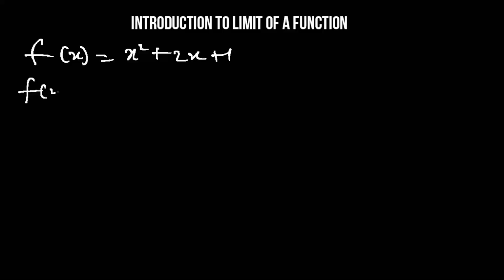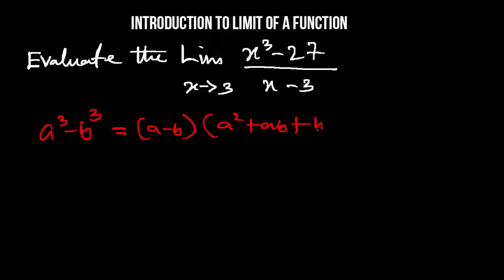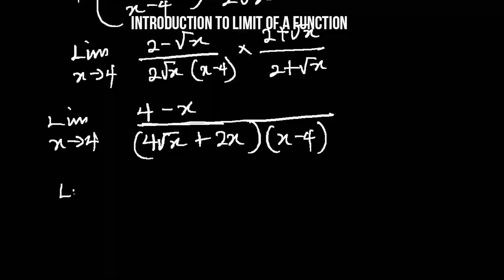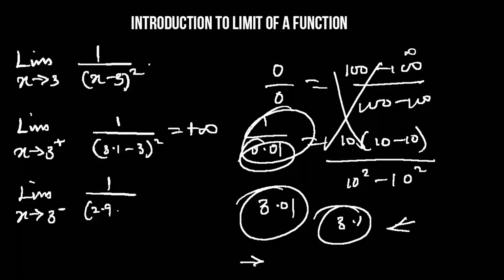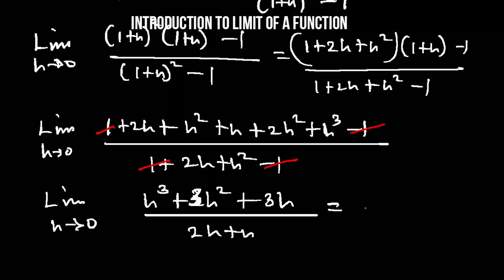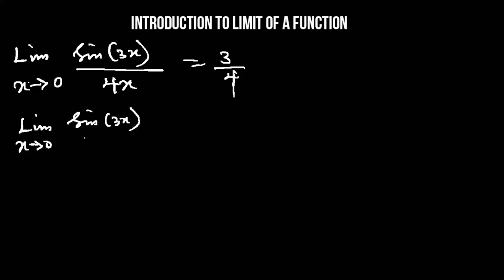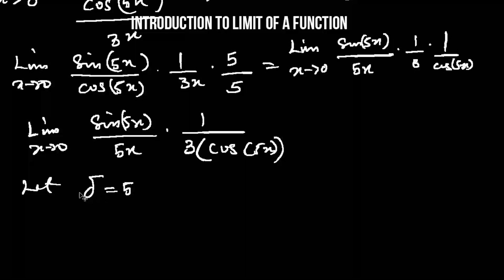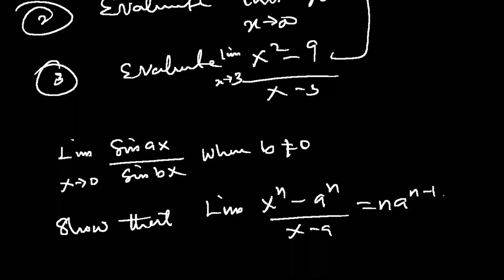Introduction to Limit of a function Calculus for JAMB and WAEC students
This lecture covers all the basic aspects of limit that you need to get going with Calculus with enough examples.